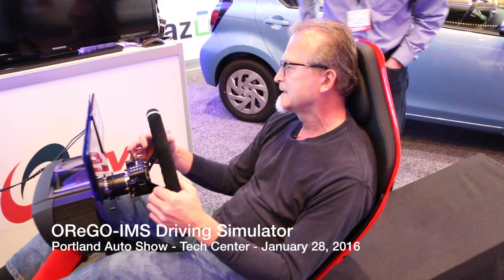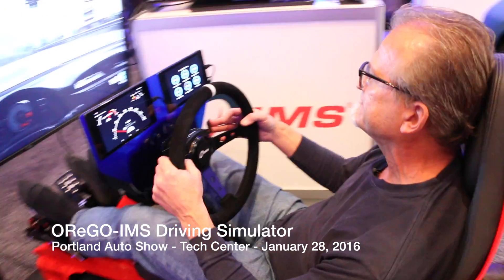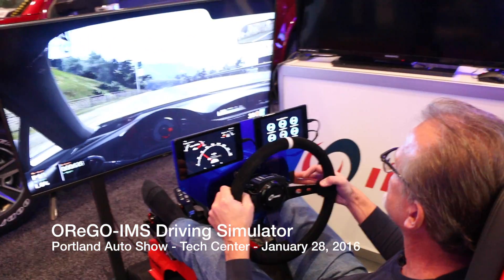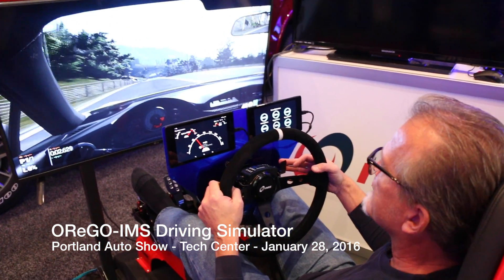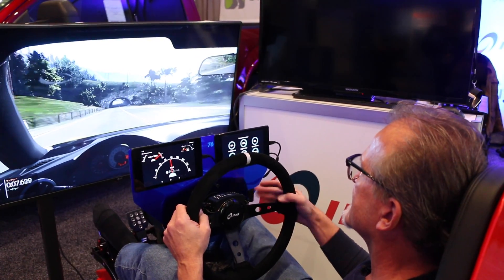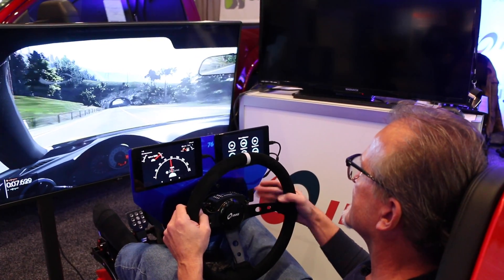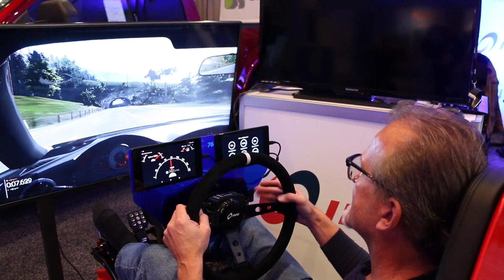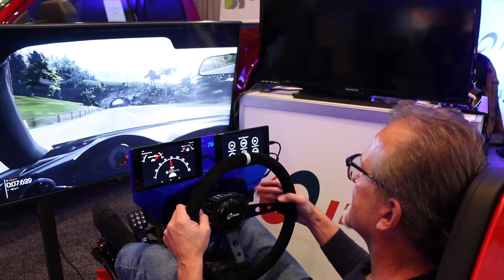OReGO Driving Simulator 2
The Portland Auto show Tech Center is the center of attention as drivers of all ages test out their skills on the IMS Driving Simulator. Open up on a coastal highway and see if you can keep from crashing. It's all part of demonstrating real time information you can get about your driving for being a part of the nation's first road usage charge program: OReGO.